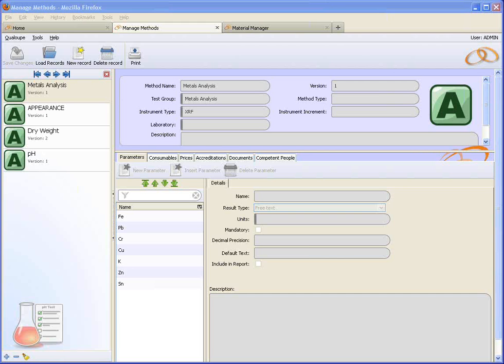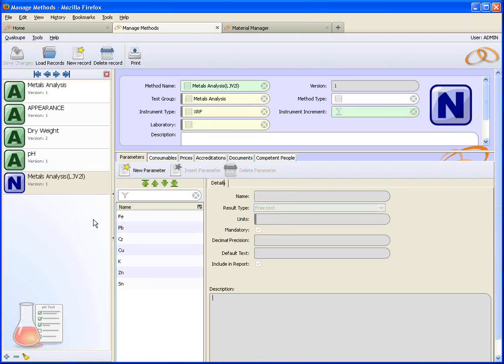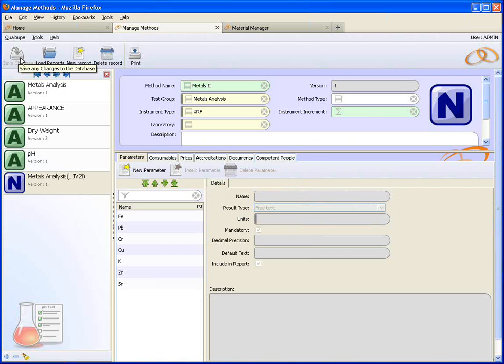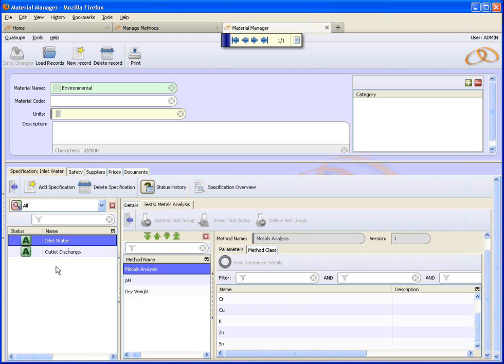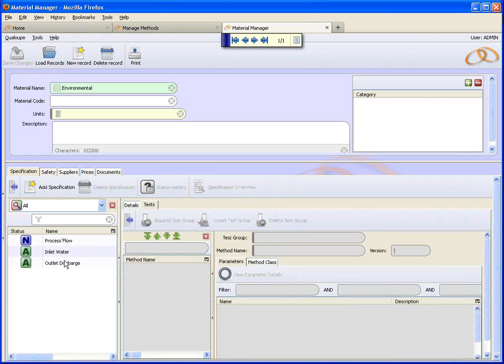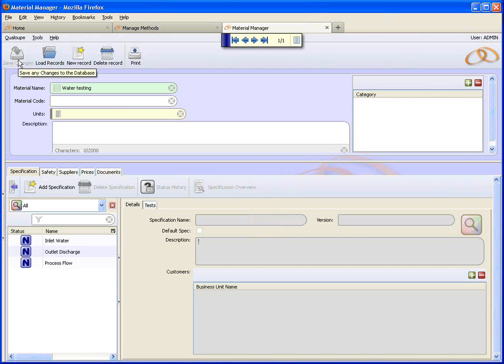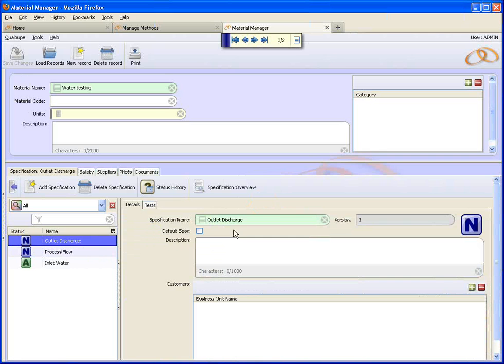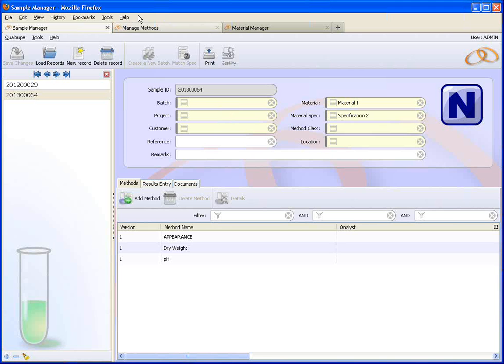Qualoupe Class - Duplicating Records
For convenience, it is often easier to duplicate an existing record rather than create a new record from scratch.  This video demonstrates how records may be duplicated within Qualoupe.